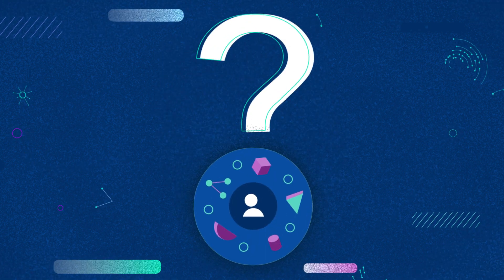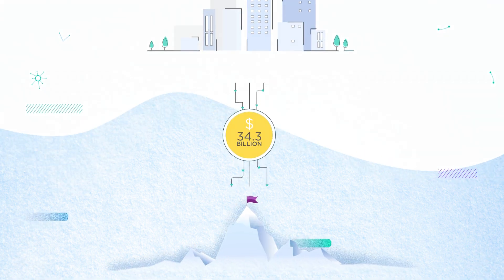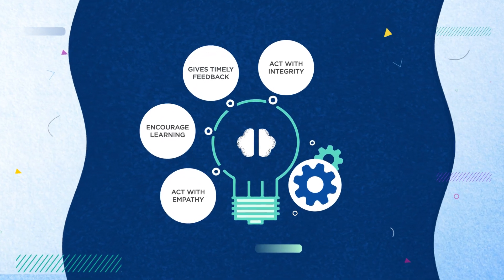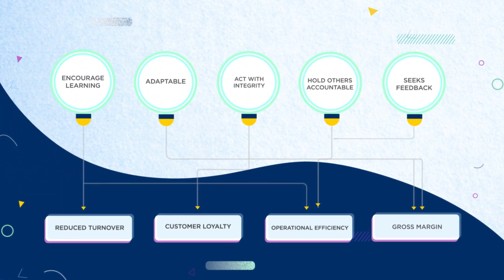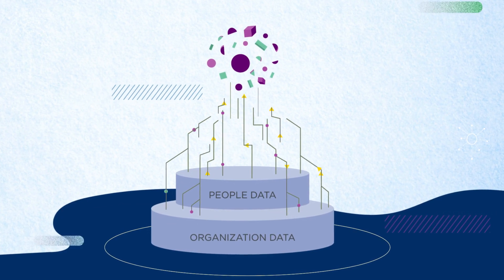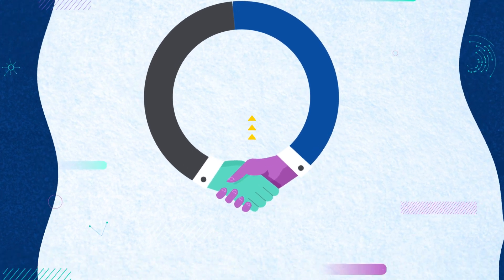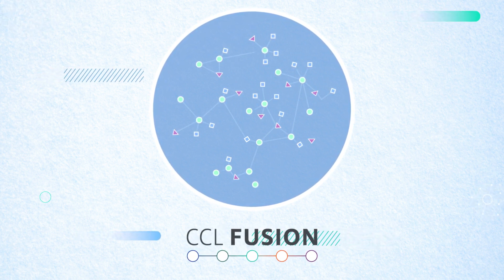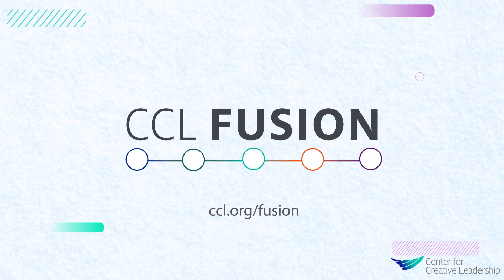CCL Fusion: A Predictive Analytics Tool for HR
Your leadership team is crucial to your organization’s success — how are you investing in your employees? Align and motivate your workforce with CCL Fusion. Utilizing leading-edge predictive analytics, CCL Fusion connects the dots between leader competencies, team dynamics, and more. Discover our predictive analytics tool for HR

About the Center for Creative Leadership (CCL):

Leadership is all we do.

But our approach is distinct. We work with you to discover your priorities and customize our unique leadership solutions to best fit your needs. We create leaders who move their worlds. Our innovative solutions are steeped in extensive research and experience gained from tens of thousands of organizations, a million+ leaders at all levels, and leaders in more than 130 countries, across 6 continents.

We deliver results that matter — sustained impact for you, your business and the world.